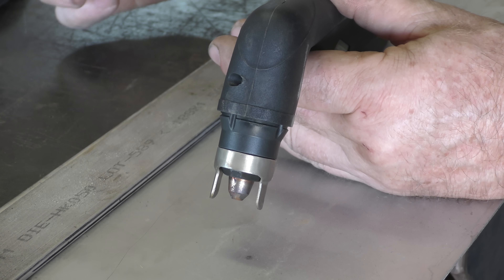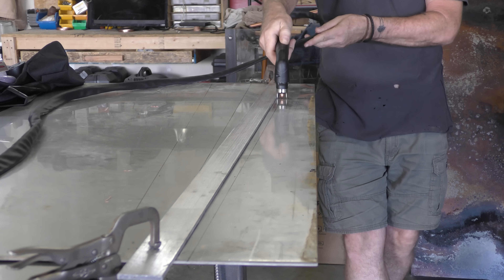Plasma Cutting Made Easy With The Arccaptain Cut55mp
🔥 Want cleaner, smoother plasma cuts? In this video I share my go-to plasma cutting tricks and tips that will help you get professional results in your own shop. I’m using the Arccaptain CUT55MP Plasma Cutter to demonstrate, but the techniques apply no matter what machine you’re running.

Whether you’re just starting out with plasma cutting or looking to sharpen your skills, these tips will help you:
✔️ Set up your machine for consistent cuts
✔️ Reduce dross and cleanup time
✔️ Get straighter, smoother edges
✔️ Make the most out of your consumables

The Arccaptain CUT55MP makes it easy to cut through metal quickly and precisely, and I’ll show you how I use it in real-world shop projects.

⚡ If you want to take your plasma cutting to the next level, don’t miss these simple but powerful tricks.

Thank you for taking the time to watch my video.